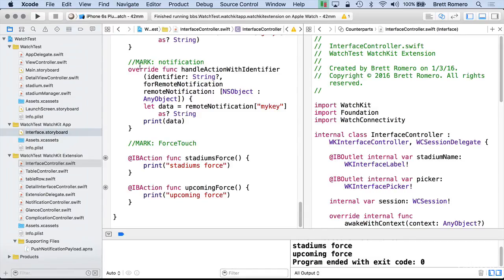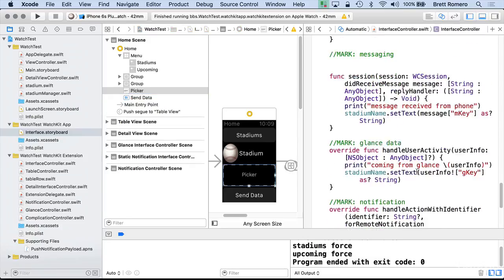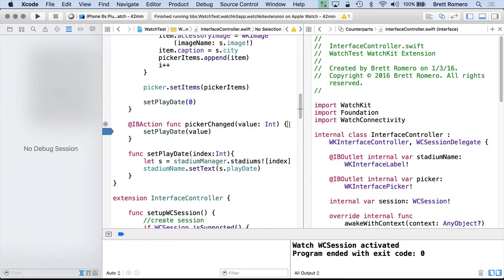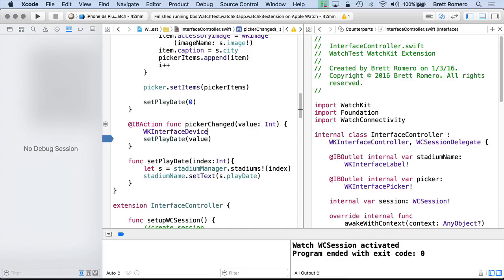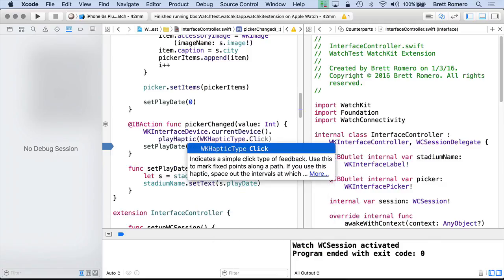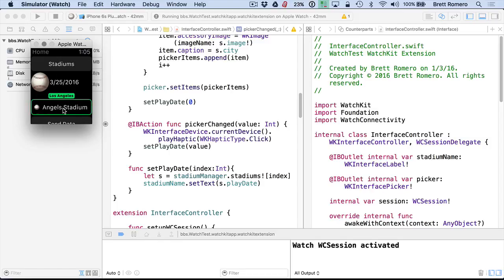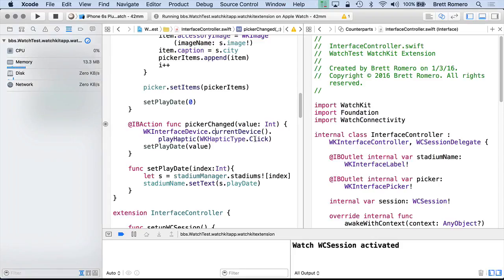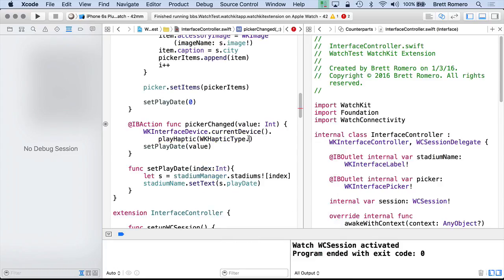002 ,Apple WatchOS ,Feedback.mp4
002  ,Apple WatchOS ,Feedback.mp4